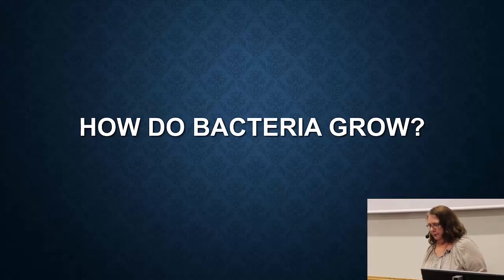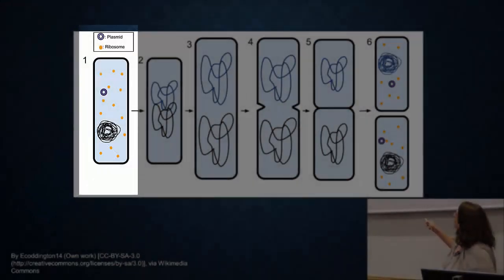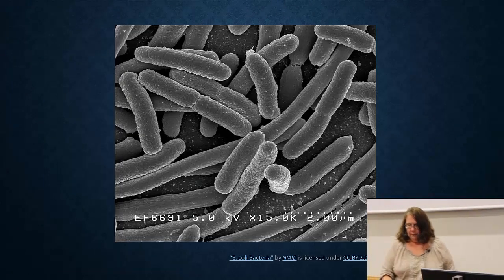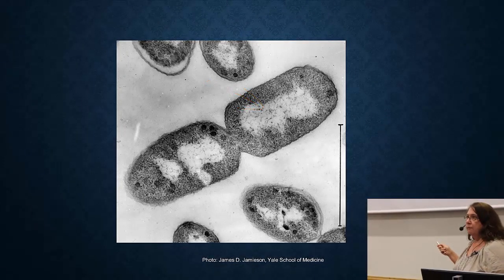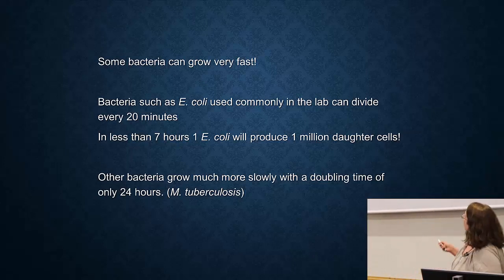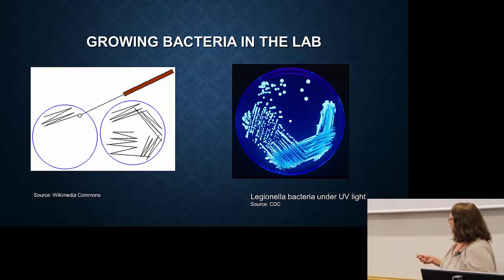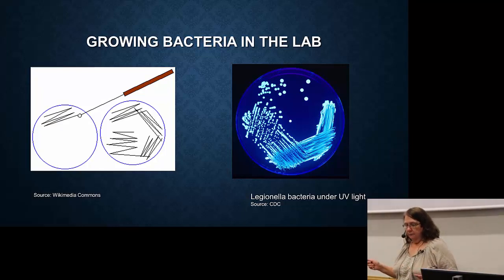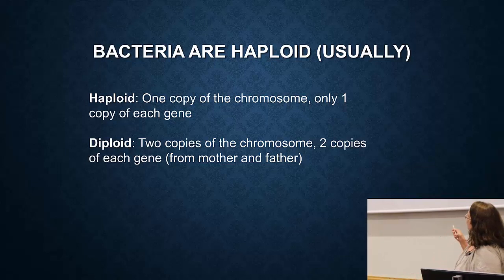6-Bacterial growth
This video is part of the course, BIO001, ‘The problem of antibiotic resistance’ . It describes how bacteria grow and divide.